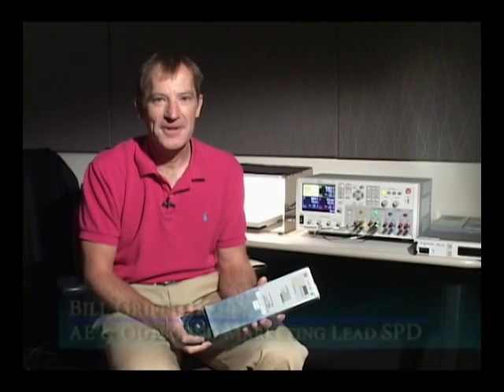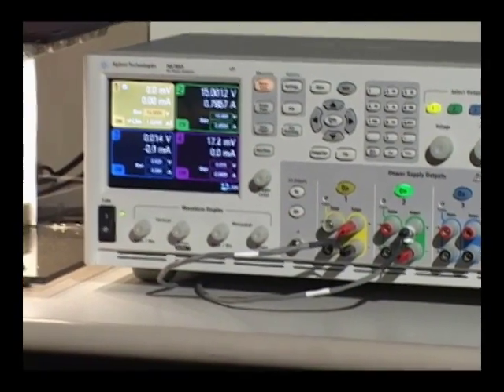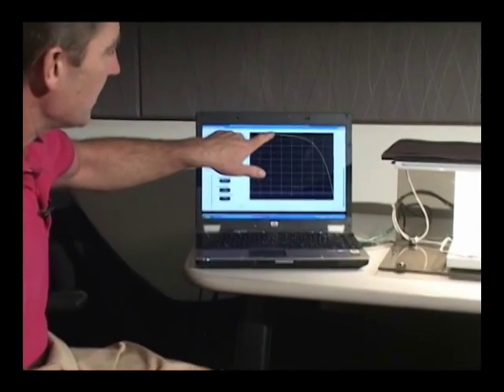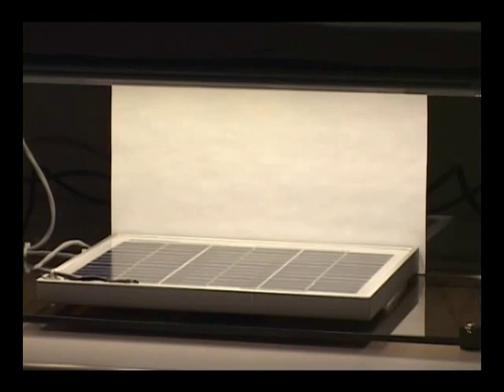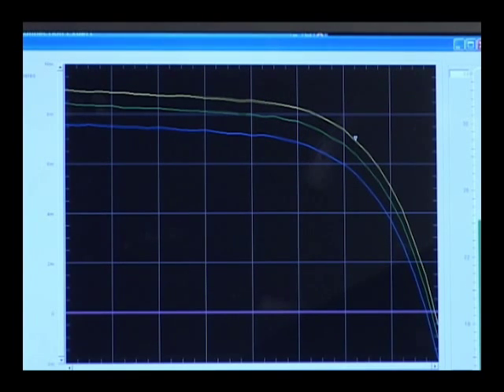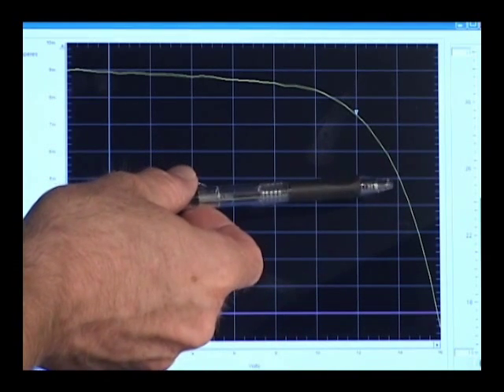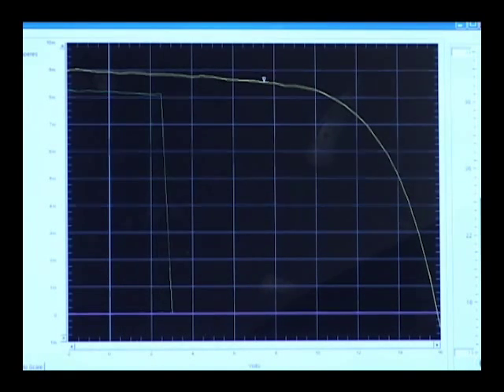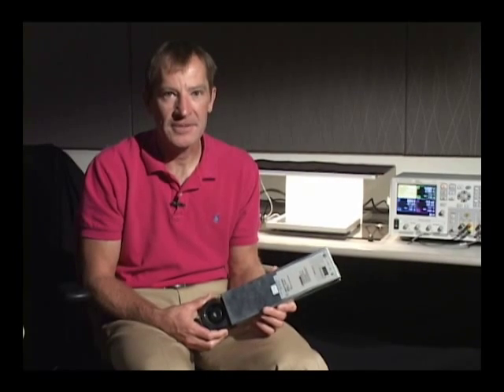Capture an IV Curve of a Solar Panel Solar Module Test; Part 1 of 2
In Part 1 of this demonstration we will capture a family of IV curves using diferent levels of illuminations.
A simple program was created to control Agilent's NEW N6784A general purpose SMU to capture an IV curve of a solar panel. The N6784A is a four quadrant PS and can be used to sweep through the IV curve of a solar panel. The N6784A module can be used in the N6700-series mainframe or the N6705B DC Power Analyzer.

In Part 2 of the demo, we varied the temperature of the panel and measured the effects.